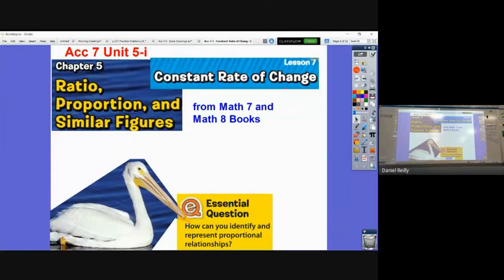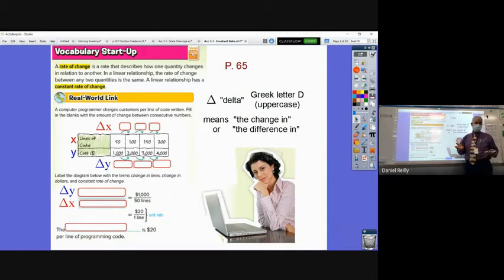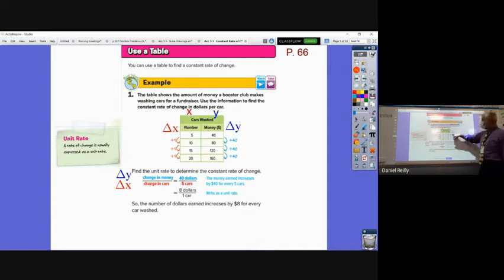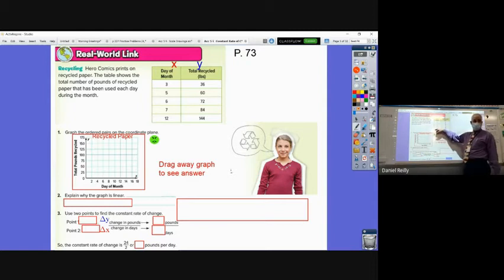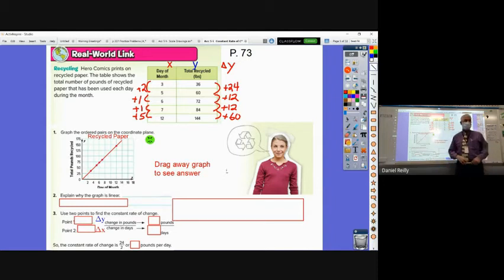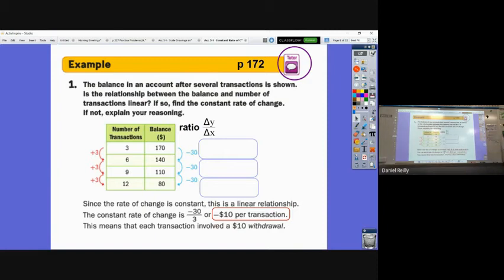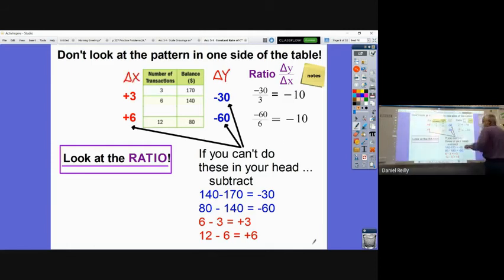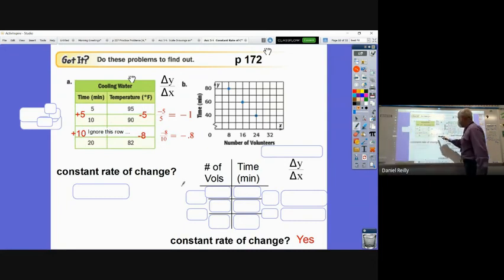Acc 5-i Constant Rate of Change (Part 1)